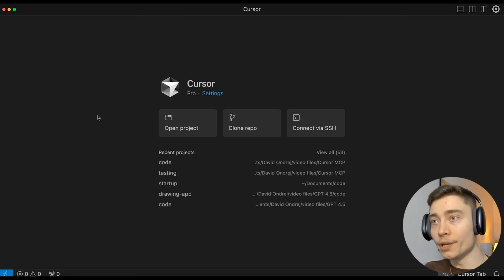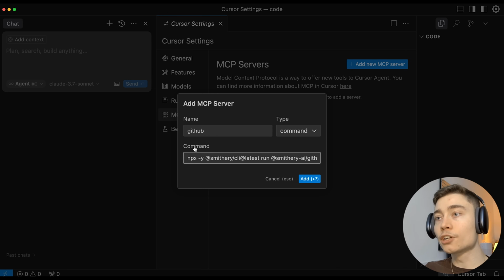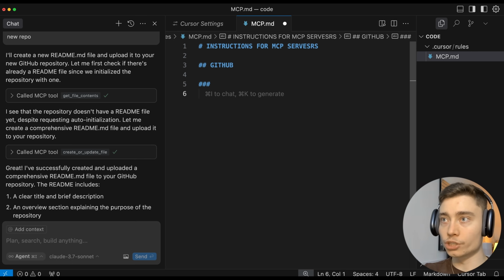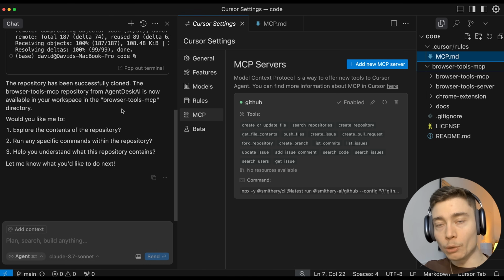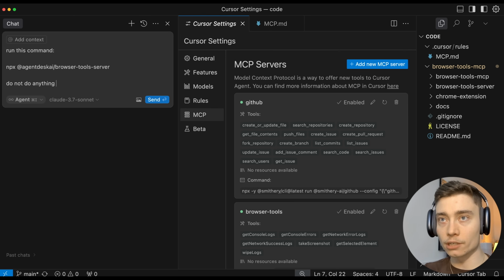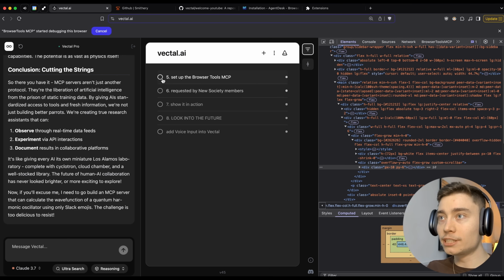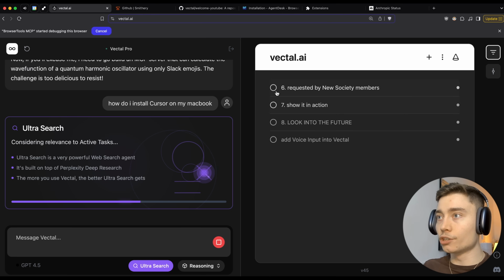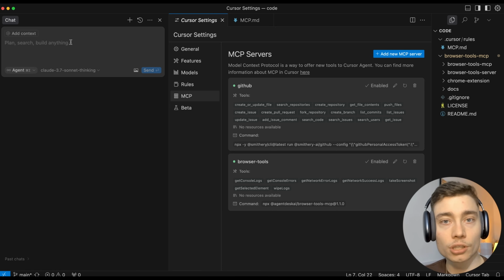Build Anything with MCP Agents, Here’s How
FRONTEND DEVs, I'M HIRING!

here's how to build anything with MCP Servers in Cursor